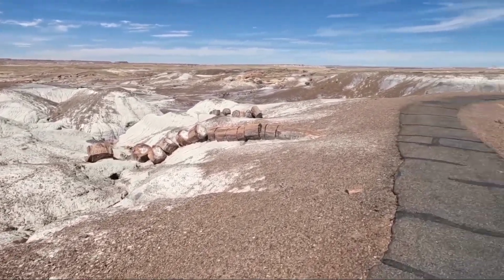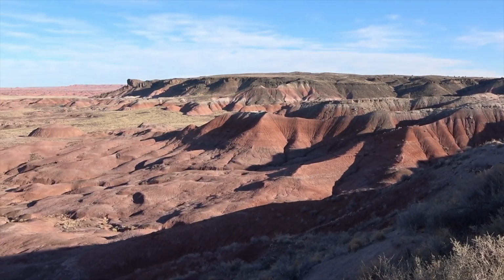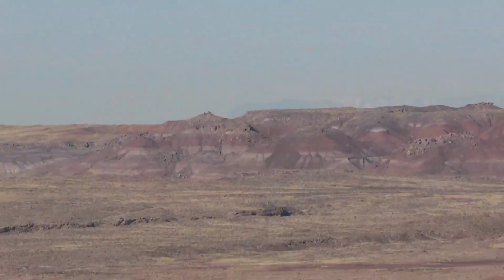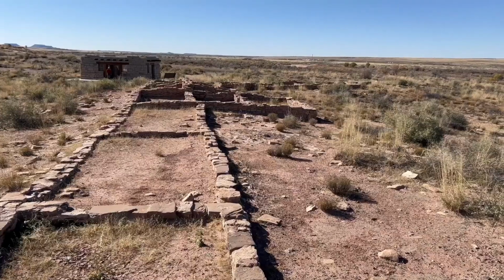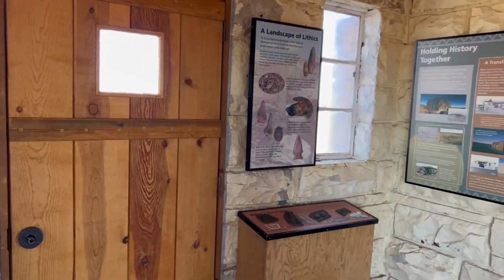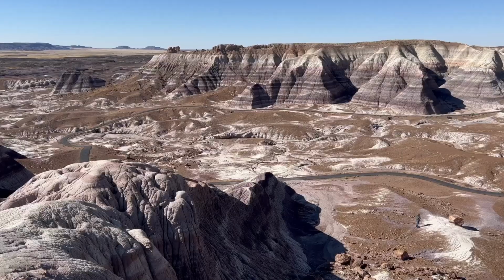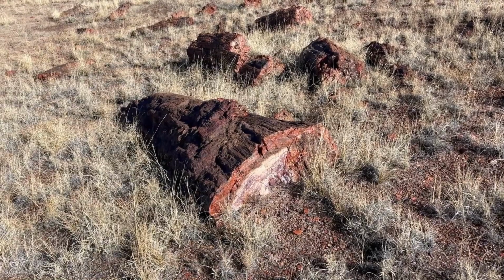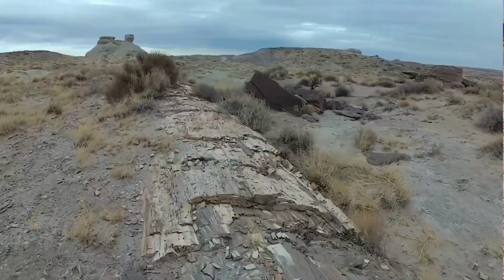Secrets of Petrified Forest National Park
Petrified Forest National Park holds several fascinating secrets, primarily revolving around its unique geological history and fossilized remains. The park is renowned for its extensive collection of petrified wood, formed when ancient trees were buried and their cellular structure was replaced by minerals, particularly quartz. This process resulted in logs preserved in a vibrant array of colors, making them a striking feature of the landscape. Furthermore, the park's Triassic-aged rocks, exposed by ancient rivers, preserve a remarkable diversity of plant and animal fossils, including early dinosaurs and other creatures that roamed the area millions of years ago.